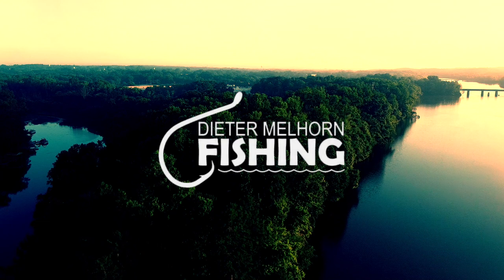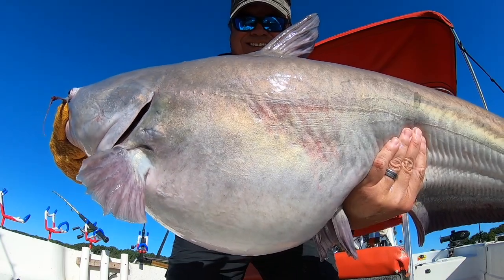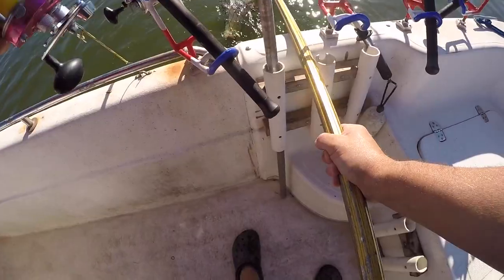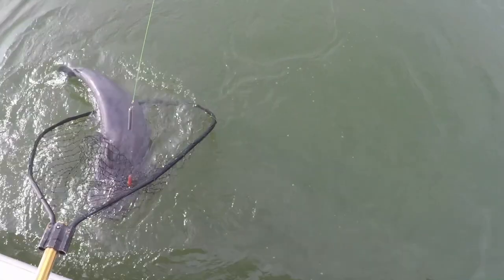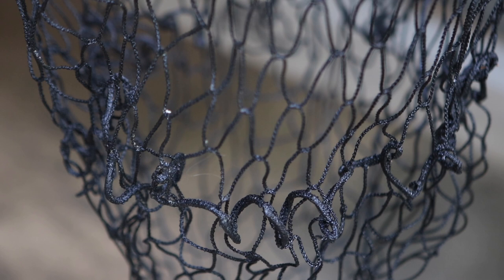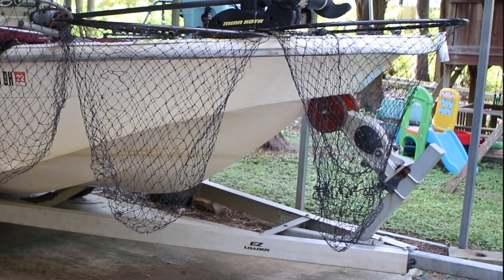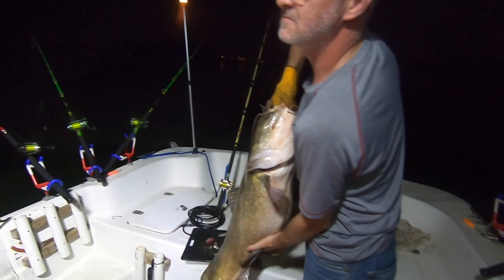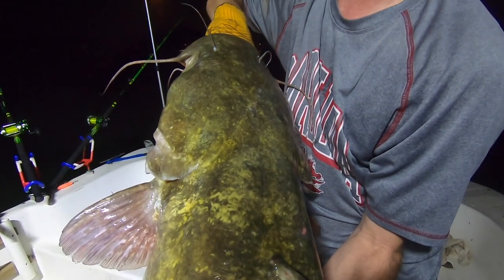Tips on Landing Big Fish - Big Nets for Big Fish - Net for Monster Catfish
You need a big bet for big fish.  Netting a fish may seem easy, but if you have too small of a net you may easily lose your fish right at the boat or right near the bank.  These landing nets, or dip nets as some folks call them, can make all the difference in the world when it comes to putting that trophy fish of a lifetime in the boat or on the bank.

Big landing nets, especially those designed for longer fish like catfish, carp and muskie can be hard to find.  In this video I talk about the net I recently got form Monster Rod Holders.  It's called the Hydroweb 80 and is the perfect net for any catfish, carp or muskie fisherman that needs a large net.  It is made my Monster Rod Holders, makes of the red, white and blue rod holders I use on my boat.

Fishing for big catfish requires you to be prepared to land a monster catfish if you have the opportunity.  World record size catfish are tough to net, and most nets are not designed to capture a world record catfish, so make sure yours is big enough.